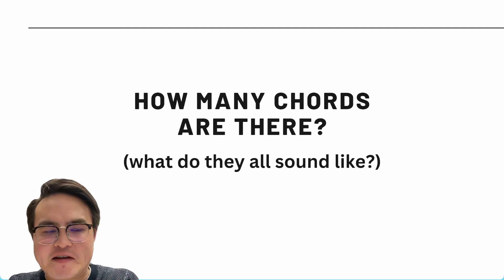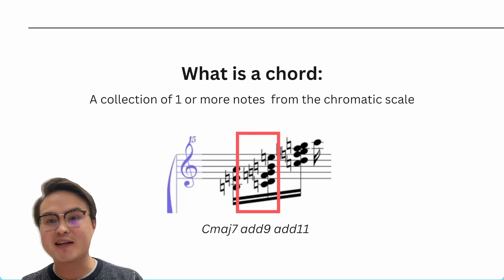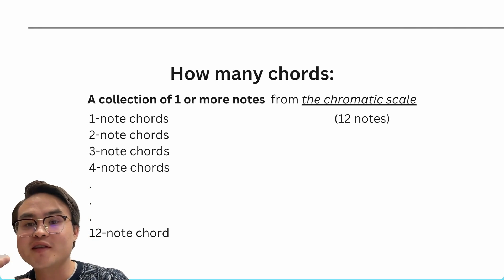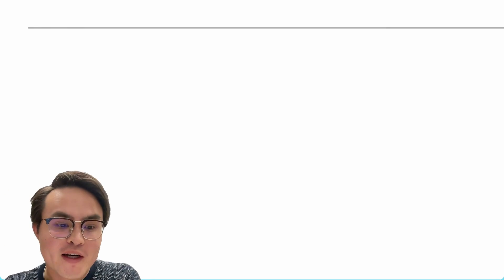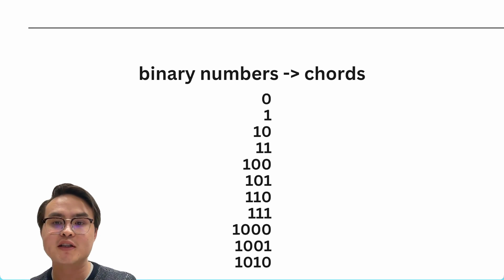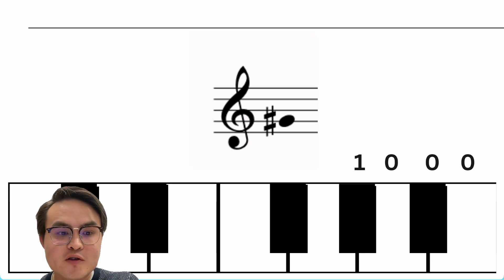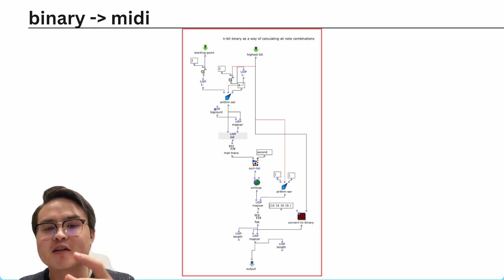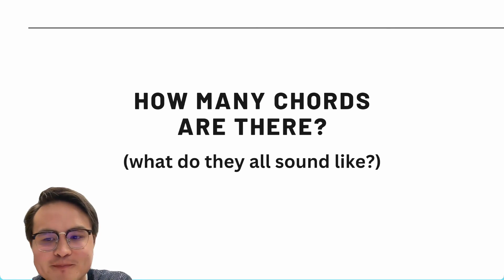How Many Chords Are There? (and what do they sound like?)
This is the math and method for generating every chord.

Music, Piano, Intrusive Musical Thoughts, Open Music, Algorithmic Composition, New Music

CORRECTION: In the video I say there are 4096 chords, but there are actually 4095. Oops! good thing this is music and not rocket science.

4:50 - Realizing my math is off by 1 lol